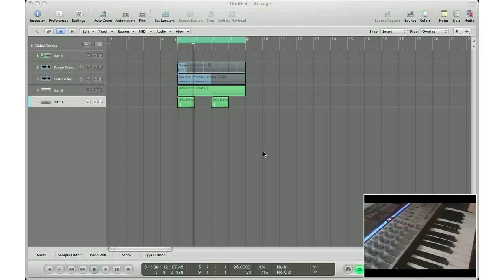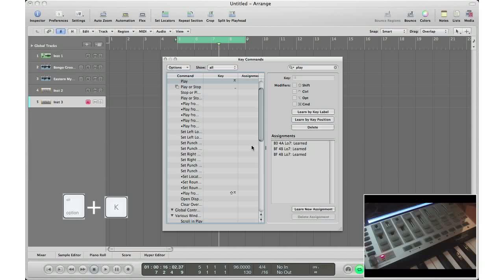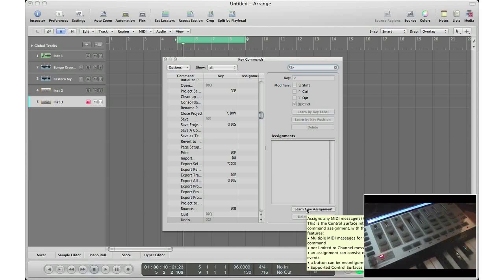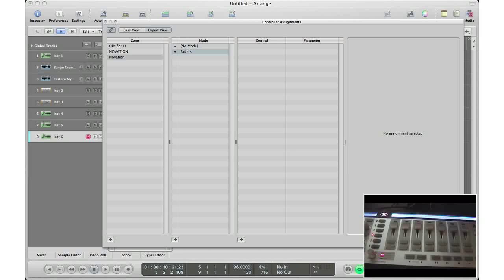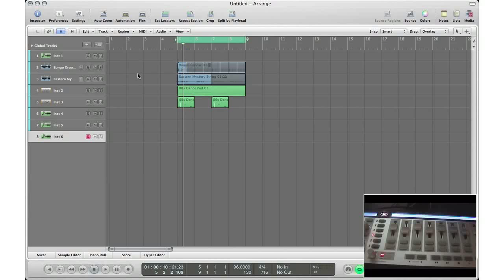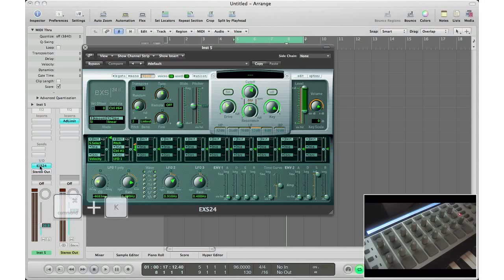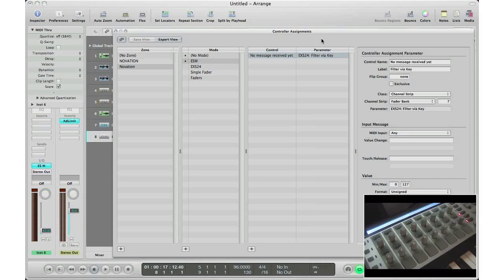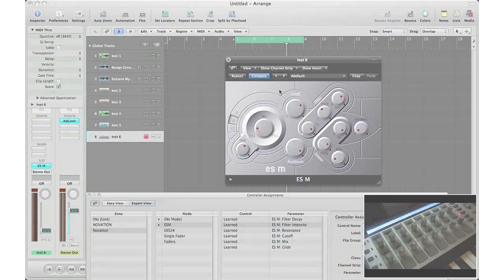How to: Logic Pro Tutorial #10 Configure Your Control Surface with Logic Pro - Part 1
Hey guys, MIDI controllers with control surfaces are quite common and affordable these days. They can control just about any aspect of your DAW, but their strength is in allowing you to control the DAW while at the keyboard as opposed to being used for a mixing session after tracking is finished. Since the most keyboards don't come with any Logic presets, lets take a look at how to configure all those buttons, faders and knobs from within Logic.

In this video we discus how to set-up your transport control, and faders as well as instrument. In Part 2 you learn how to switch mode on your keyboard (i.e. switch between instruments and settings) and give you the tools to get up and set up your control surface with Logic.

for a text description on how to do all the above.